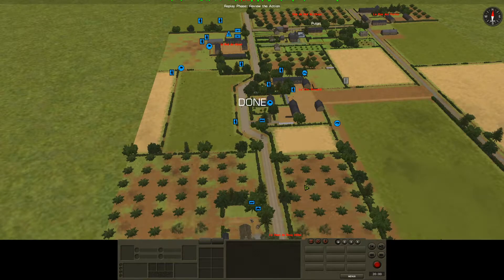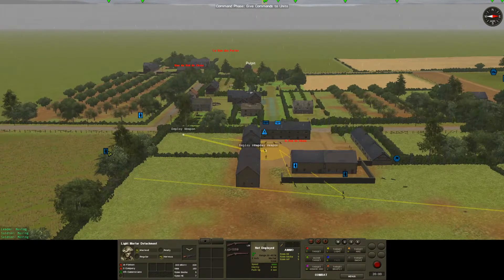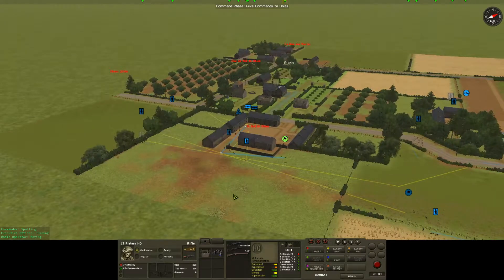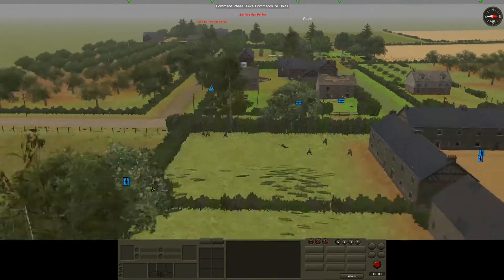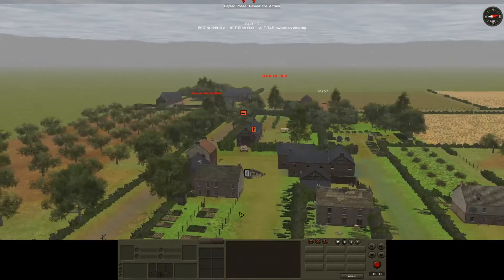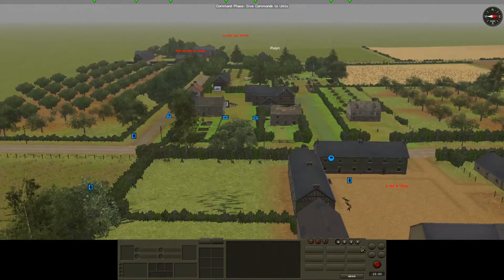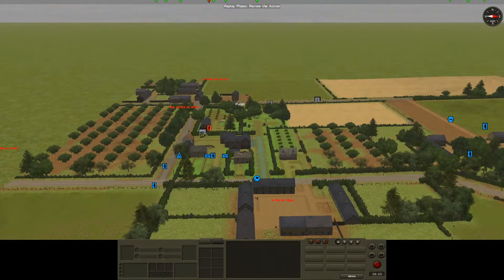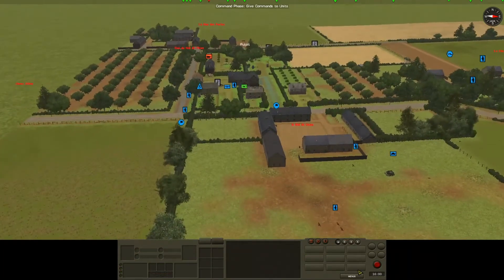The Road to Cheux - Episode 04 | Combat Mission: Battle for Normandy - The Scottish Corridor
The 2nd mission in The Scottish Corridor campaign.

Combat Mission Battle for Normandy is a WW2 tactical squad based combat simulator.

I've just started streaming and will appreciate any and all constructive feedback.